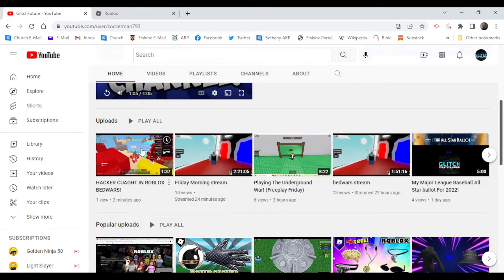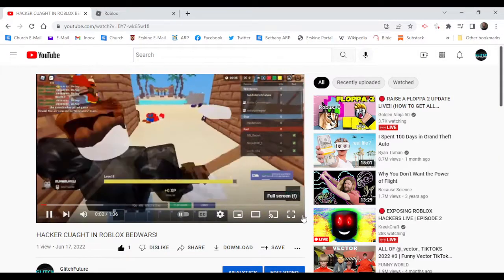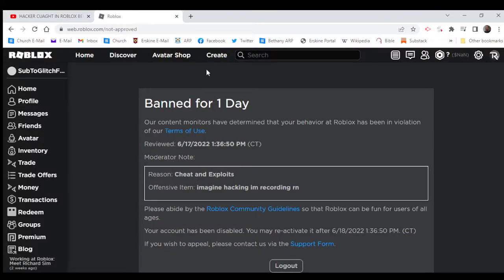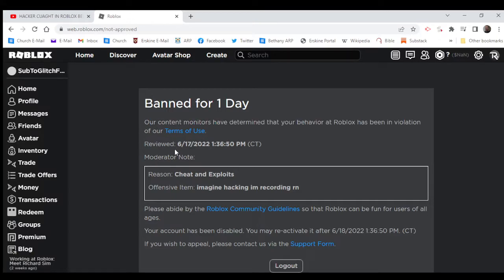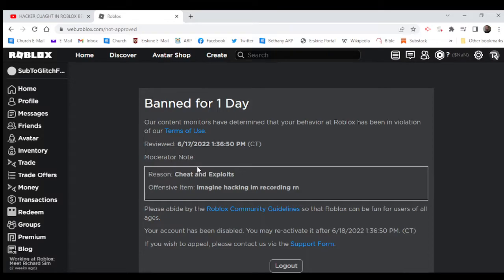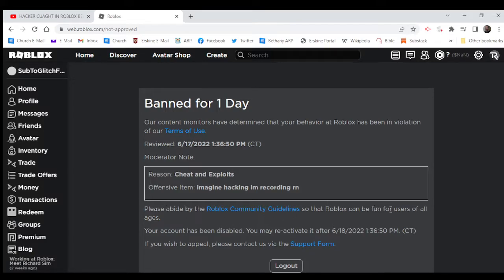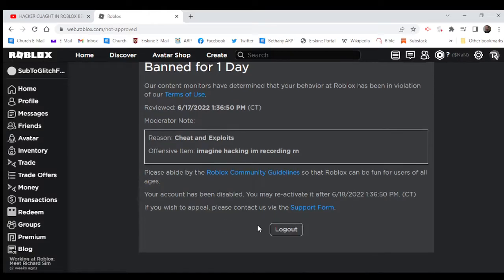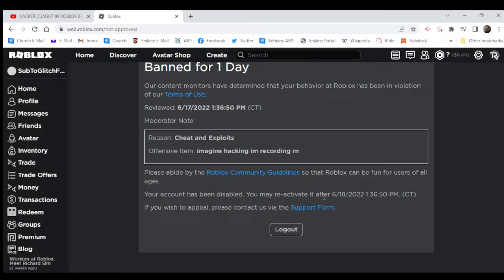I got banned on Roblox.....